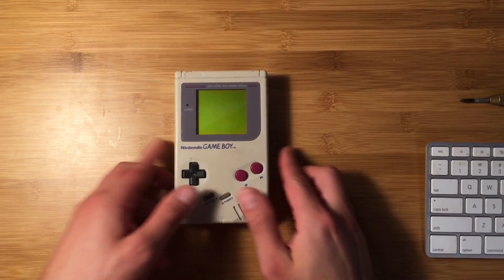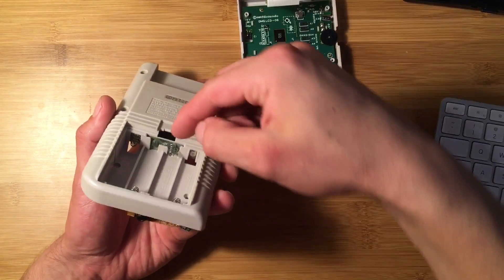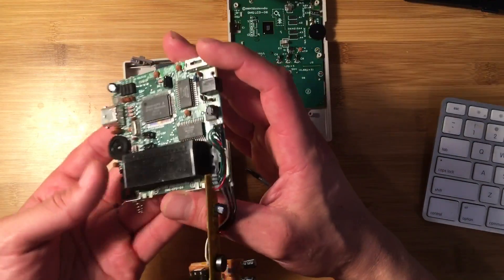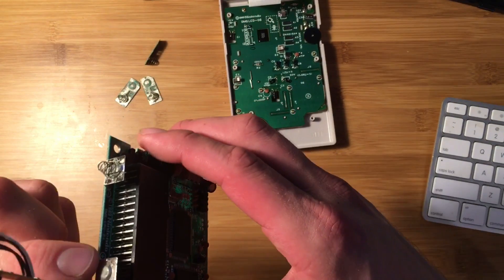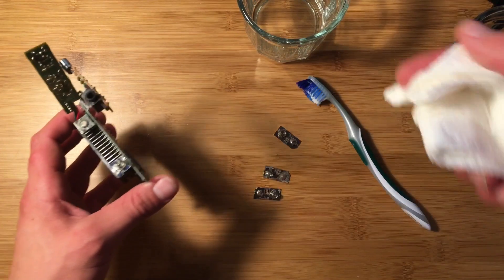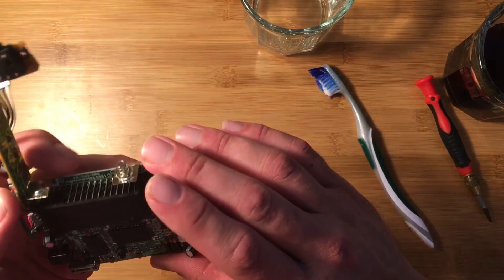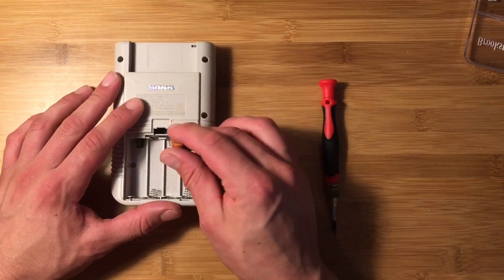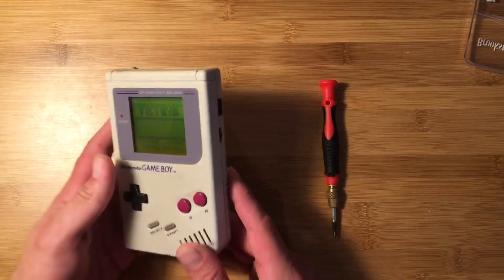Cleaning the Original Game Boy's Battery Terminals to Remove Corrosion (And Fix Your Gameboy!)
For this guide, I'll show you how to clean your Game Boy's battery terminals, removing corrosion, and hopefully restoring your Game Boy to a working order. In my case, it got my Game Boy working again.
I also wrote a step-by-step version of this guide (with photos) for those of you who prefer it!